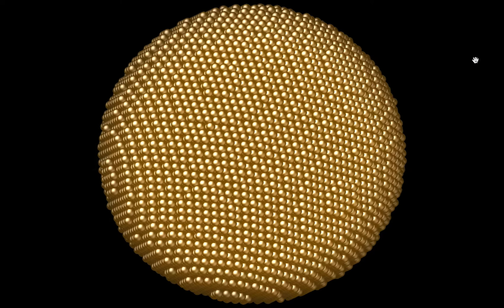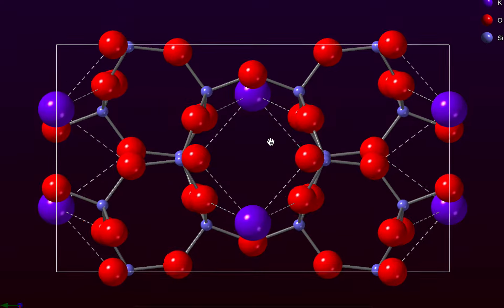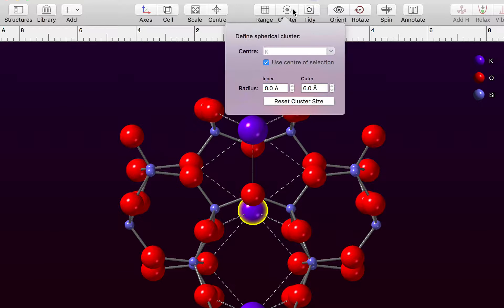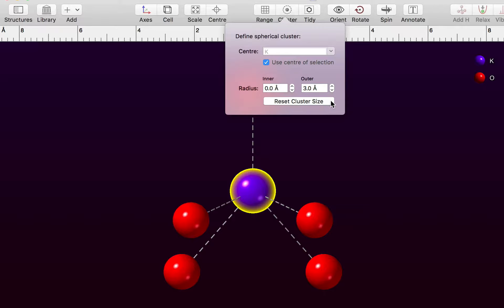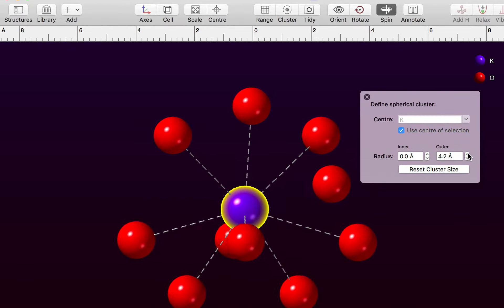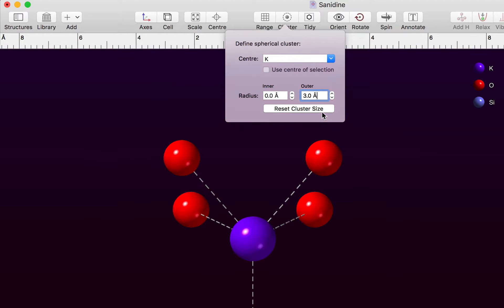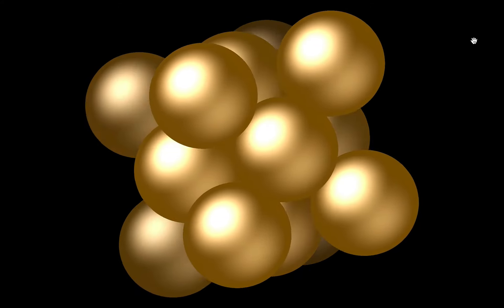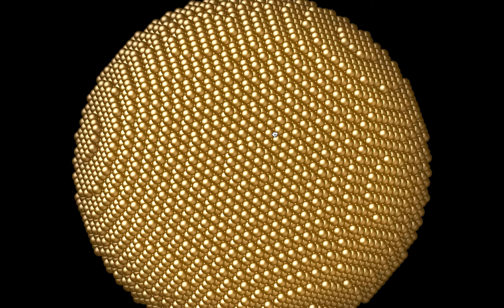Visualizing a Cluster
Visualizing a spherical cluster of atoms to show coordination environments, or to build a nanocrystal.